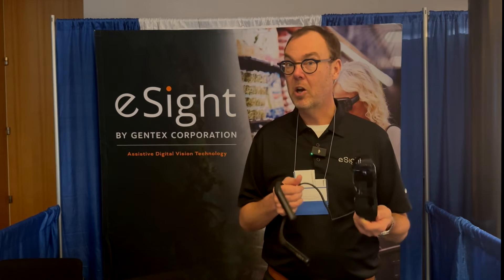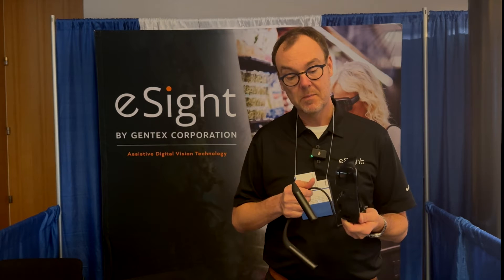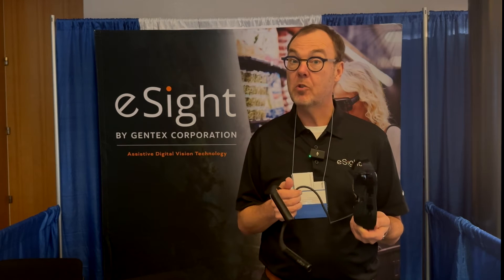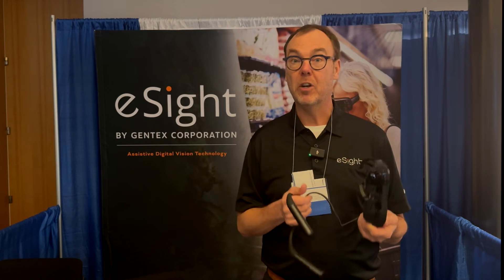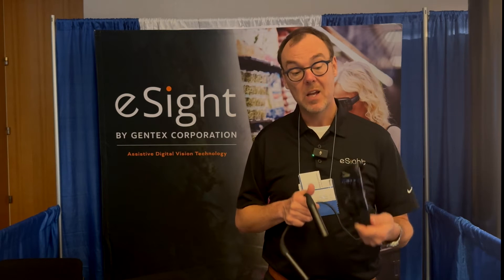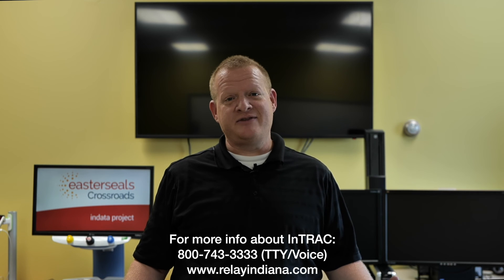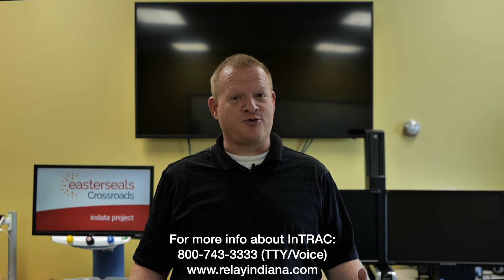eSight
During the 2024 ATIA conference, Roland Mattern, Director of Sales, at eSight showed us the eSight 4, which is a wearable device that allows a user with low vision or blindness access to printed material.